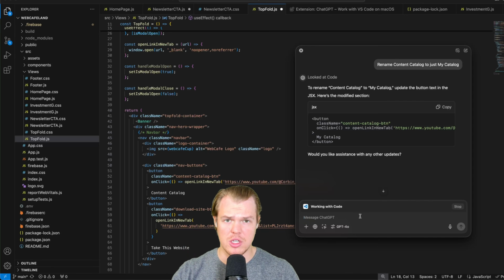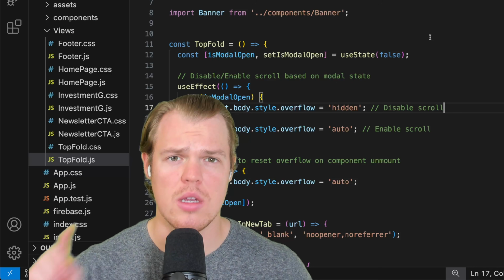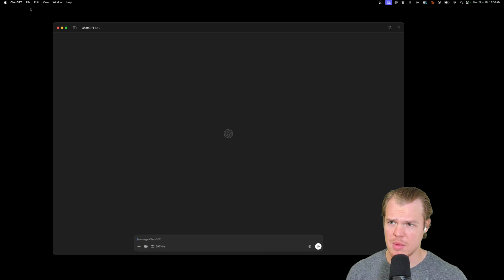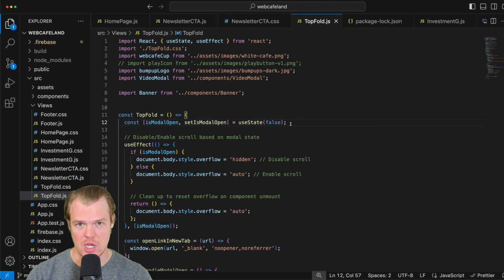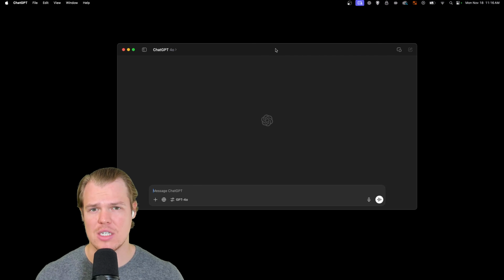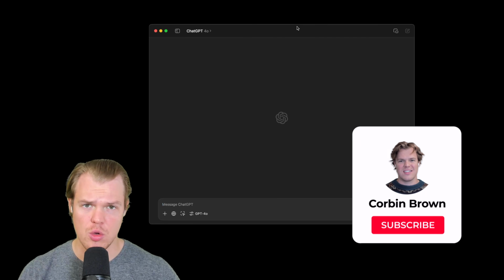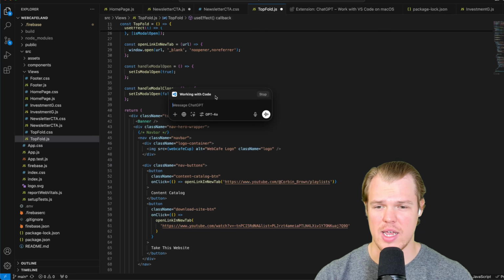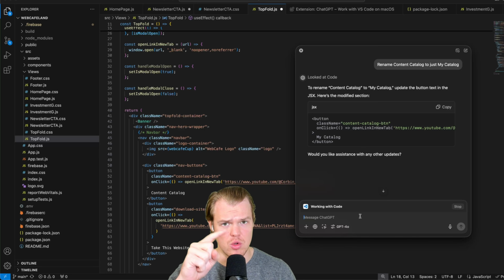How To Use ChatGPT Desktop with VS Code For Beginners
How to install the Work with Apps Visual Studio Code extension